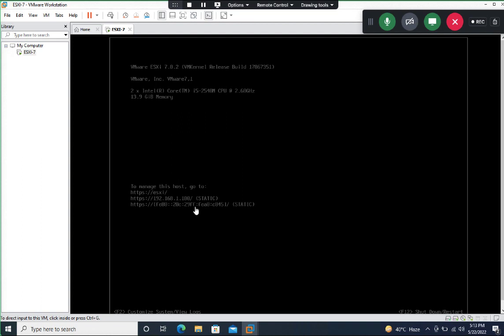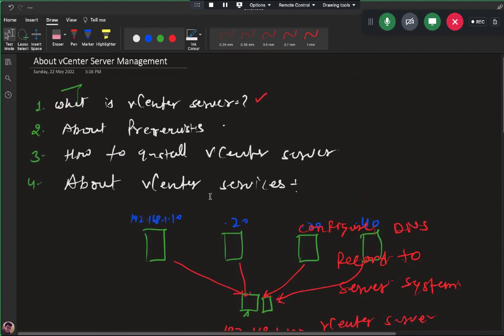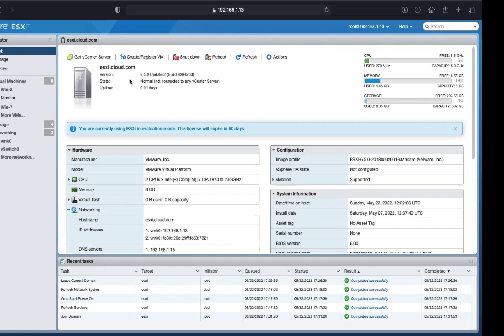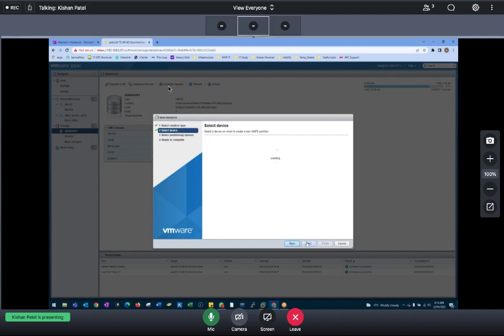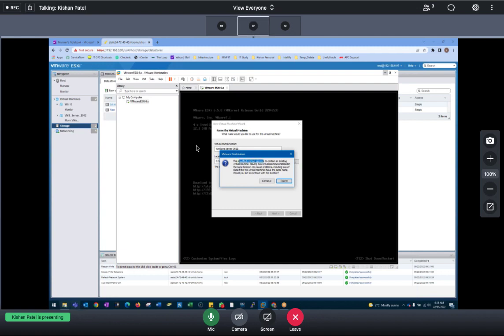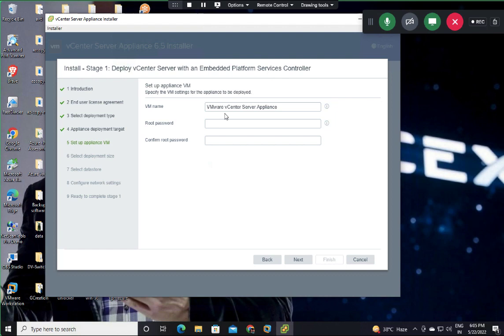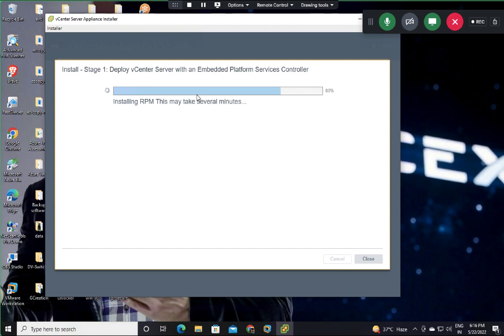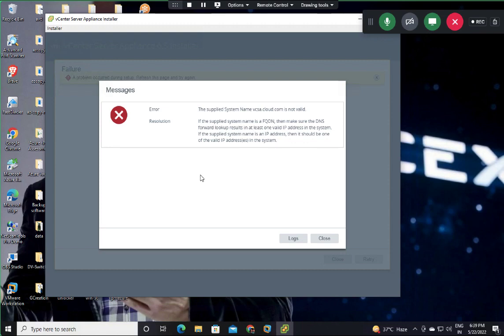What is vCenter Server ? How to setup and configure VMware vCenter Server Appliance 7.0| JOYATRES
This Video  is designed for anyone that wishes to learn how to install vCenter Server Appliance 6.7 in this easy to understand step-by-step video, as well as configuring some of the most common vCenter settings out in production